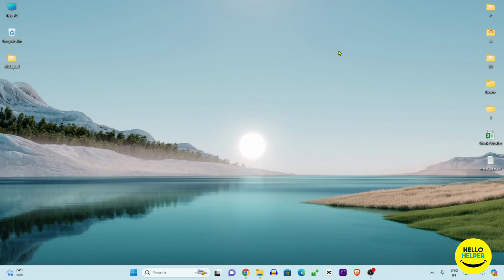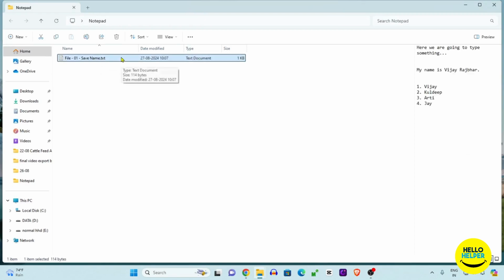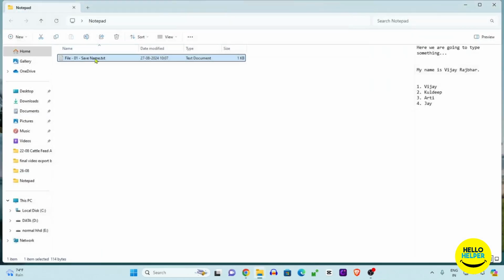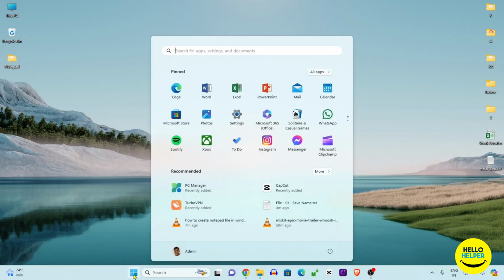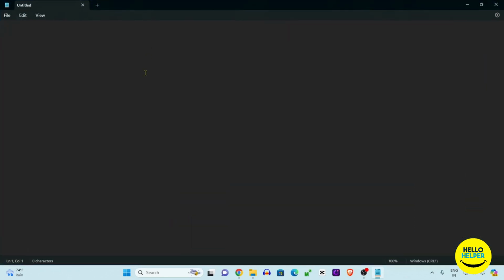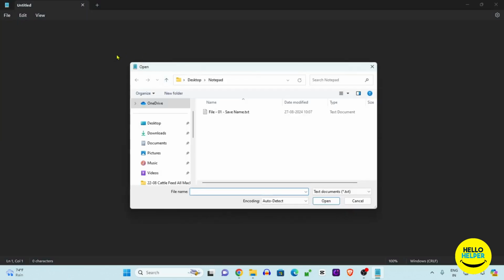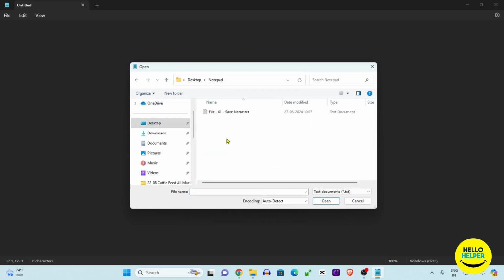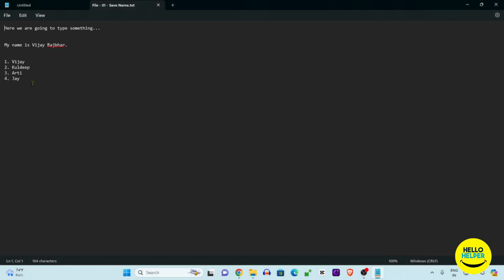HOW TO OPEN NOTEPAD FILE IN WINDOWS 11 | Notepad Tutorial For Beginners – STEP BY STEP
Hello friends today we are going to learn about how to open notepad file in windows 11 – this is very easy and new tutorial for notepad – if you are beginner then this tutorial for you. Very advance notepad tutorial for beginners.
How to Open Notepad on Different Devices and Operating Systems

How to Open Notepad in Windows 11
 Method 1: Using the Search Bar
 Click on the search icon in the taskbar, type "Notepad," and press Enter.

Method 2: Using the Start Menu
 Click on the Start button, scroll through the app list, and select Notepad.

Method 3: Using the Run Command
 Press Win + R, type notepad, and hit Enter.

• How to Open Notepad in Windows 10

 Extra Tip: Mention the quick access from the taskbar if pinned.

How to Open Notepad in Windows 7

 Method 1: Using the Start Menu
 Click the Start button, type "Notepad" in the search box, and select it from the results.

 Method 2: Using the Run Command
 Press Win + R, type notepad, and press Enter.

 How to Open Notepad on a PC

 How to Open a Notepad File
 Method 1: Double-clicking a .txt file.
 Method 2: Right-click on the file and choose "Open with," then select Notepad.

4. Shortcut Key to Open Notepad
 Demonstrate the use of Win + R followed by typing notepad and pressing Enter as a quick shortcut.
 Pro Tip: Mention creating a custom keyboard shortcut for Notepad.

You may also like other tutorials:
Microsoft Excel Tips & Tricks - 2020